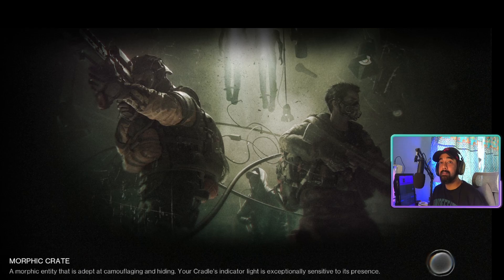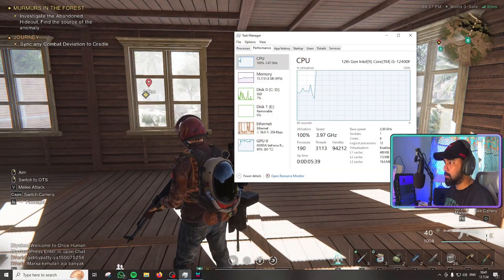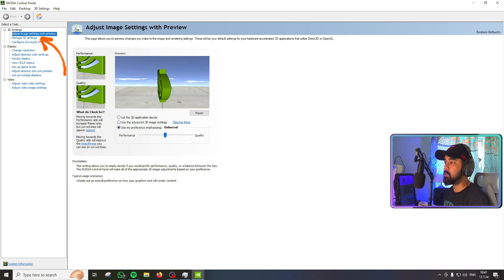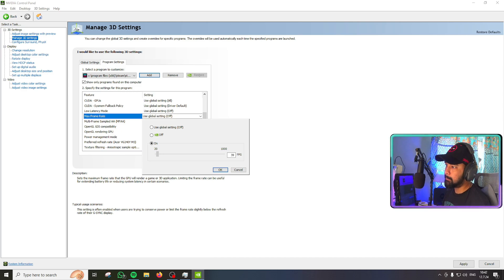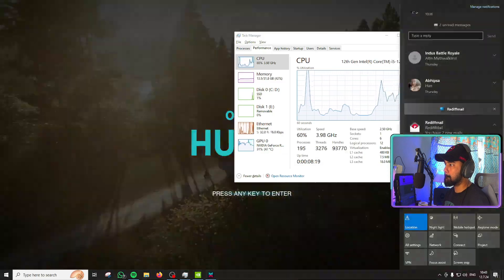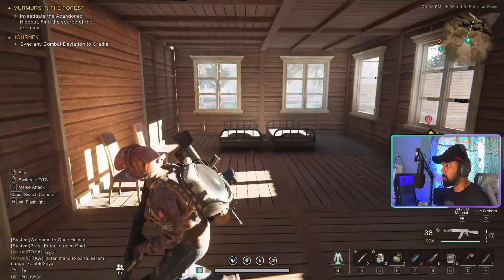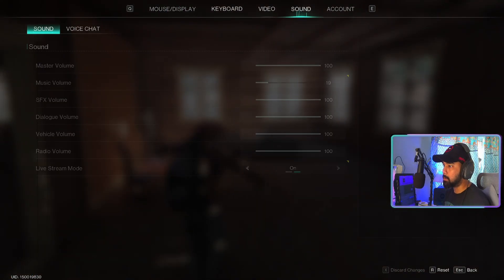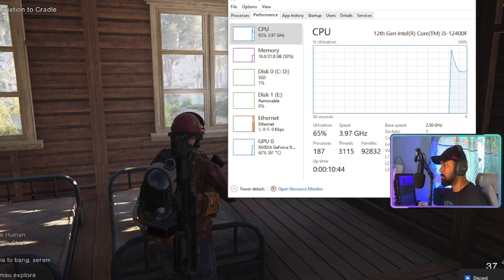ONCE HUMAN HIGH CPU USAGE SOLUTION [ENGLISH] [PC]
Hi, I hope the fix works for you! GGs.